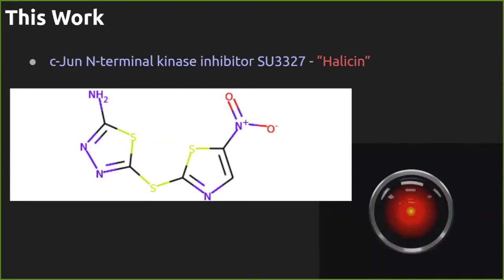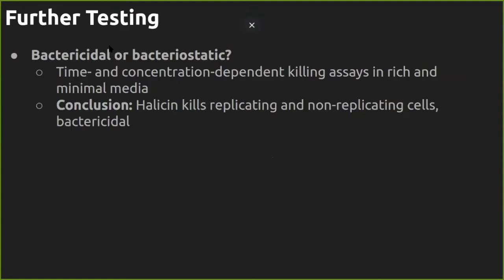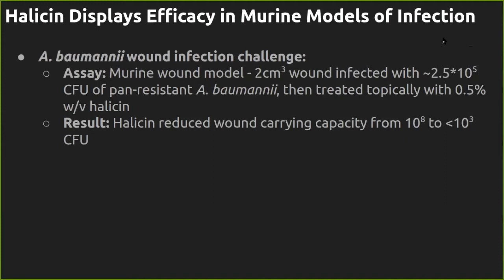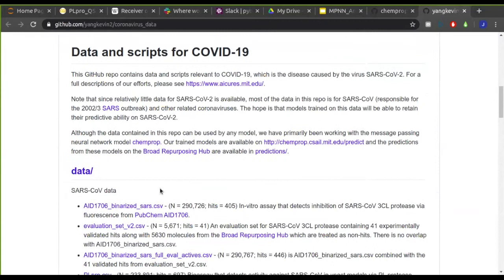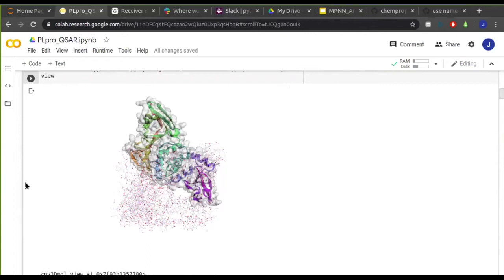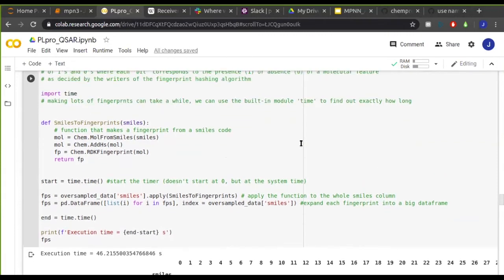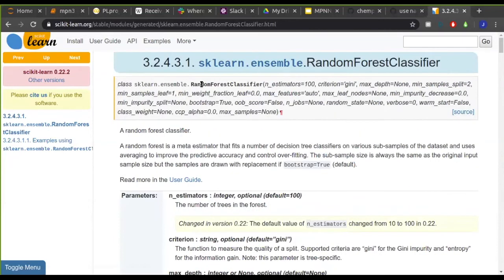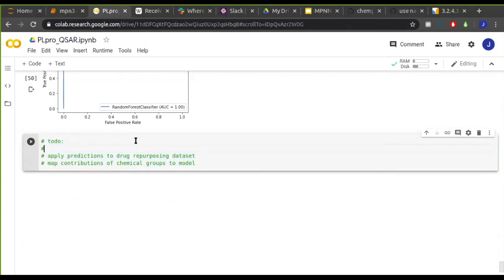Python学习系列｜Deep Learning Antibiotics｜以抗生素的研发为例展示python的强大功能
Python 小豌豆 抗生素 Antibiotics 生物模拟 Deep Learning#

3. Python学习系列｜Deep Learning Antibiotics|以抗生素的研发为例展示python的强大功能：
有两个游戏可以帮助入门：
欢迎大家加入微信群“python学习小分队”交流学习，有懂中文的软件工程师坐镇指导～